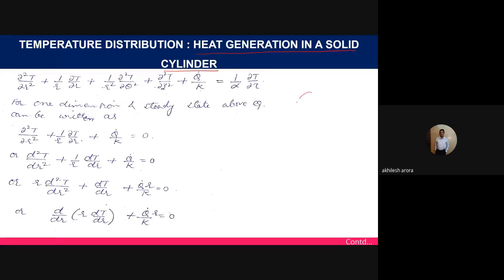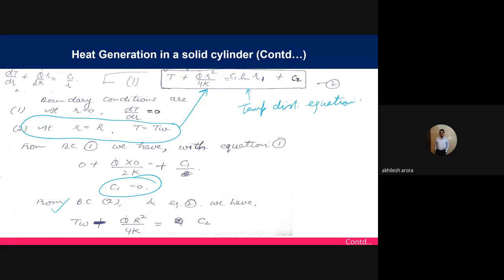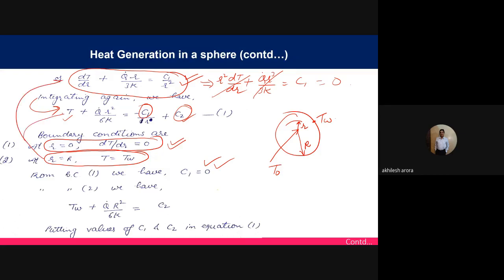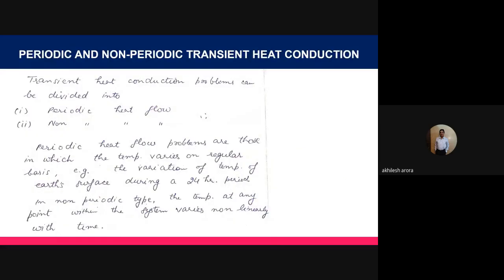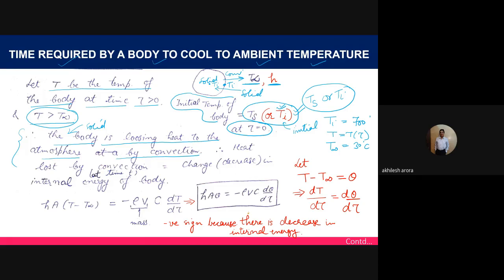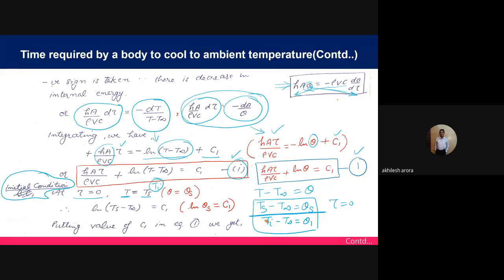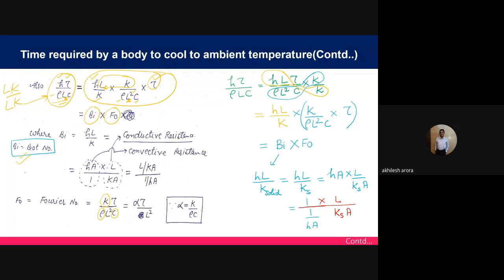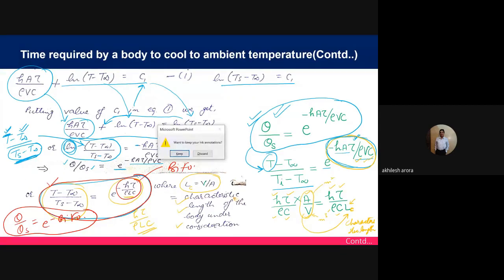L10 HMT Heat generation cylinder and sphere : temperature distribution,lumped heat capacity analysis